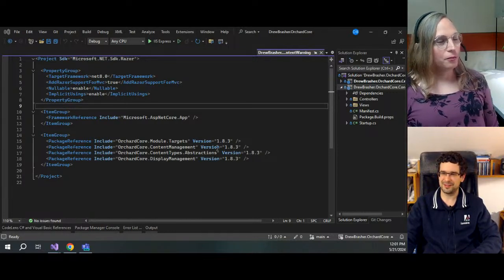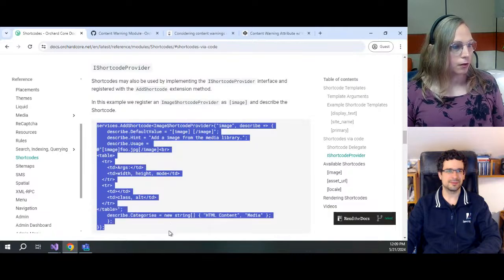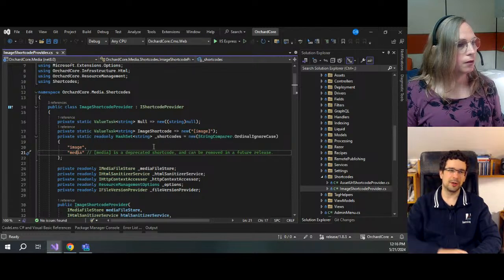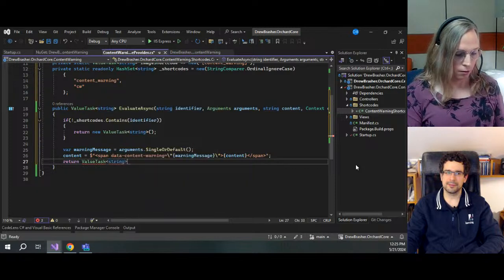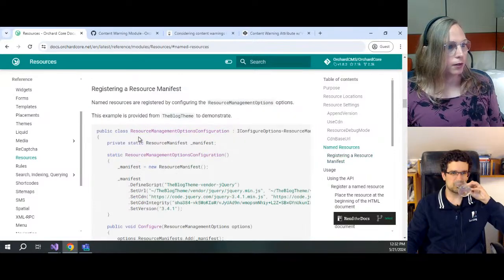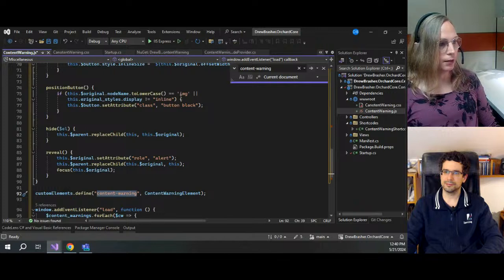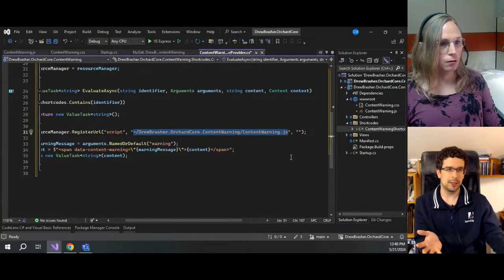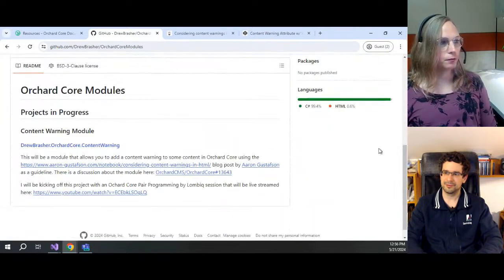Building a Content Warning Module with Drew Brasher - Orchard Core Pair Programming by Lombiq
This is the third session of Orchard Core Pair Programming by Lombiq! In these, we do an hour of pair programming with an Orchard Core community member about a project of theirs. We learn together a lot, share best practices, and write some good code. All this is live, and you can join us with your questions!

This time, Drew Brasher will join us with a Content Warning Module project that she started in this discussion We'll start from at least a scaffolding of the module, take the blog post as a guideline, and then build it from there.

Your host and the "navigator" of the pair programming session will be Zoltán Lehóczky from Lombiq